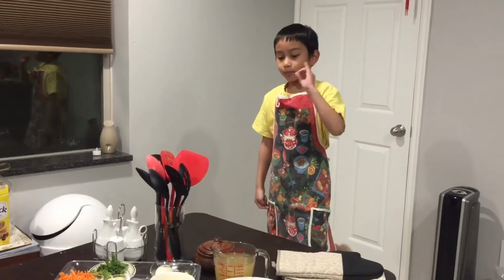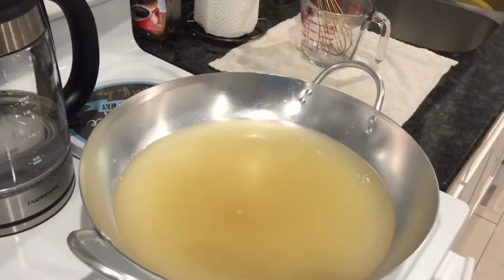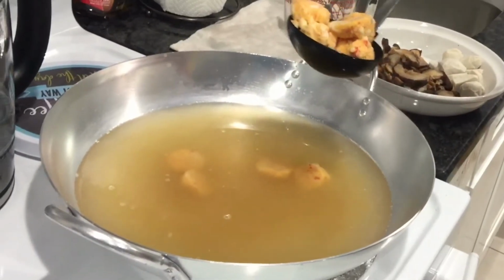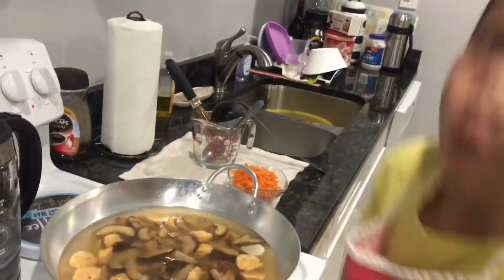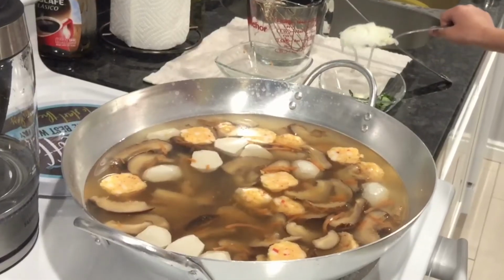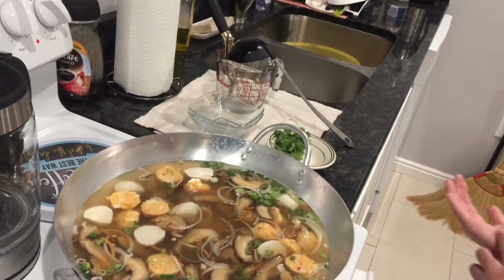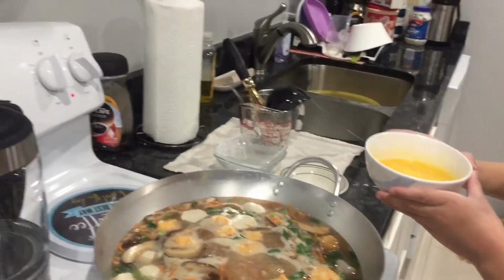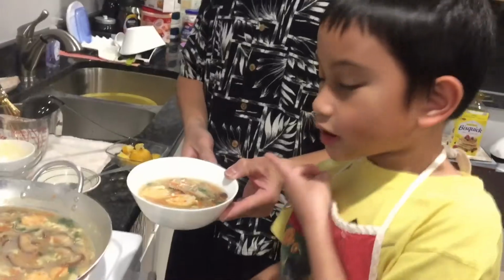HOT AND DELICIOUS SOUP | COOKING WITH CALE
Today I cooked another healthy food for my family.

Remember to spread love and positivity. Love you all and Godbless.

Follow us on:
FB: Ate Cleo's - Cleziel

B U S I N E S S / S P O N S O R S: